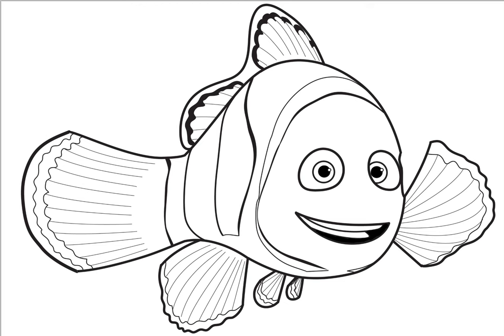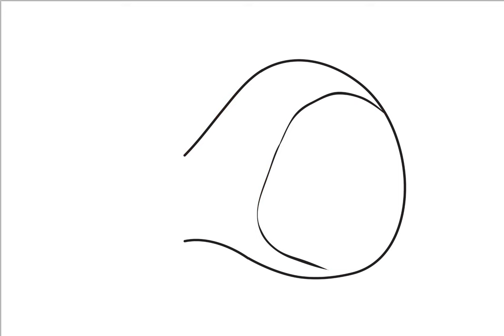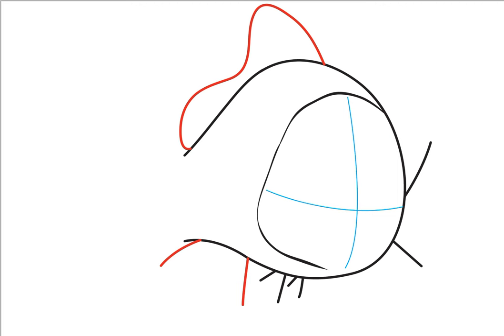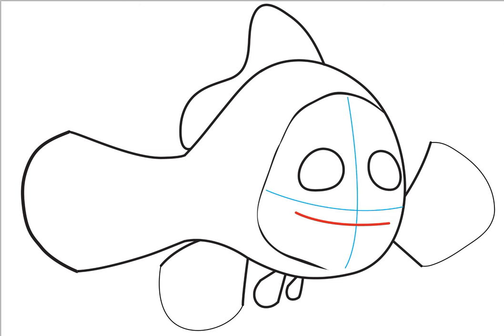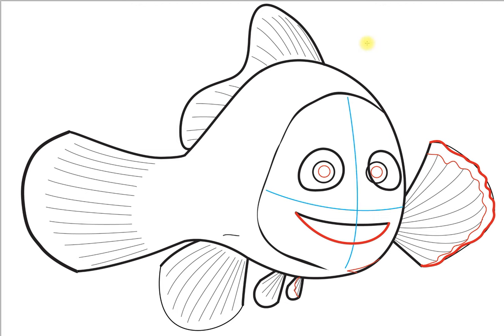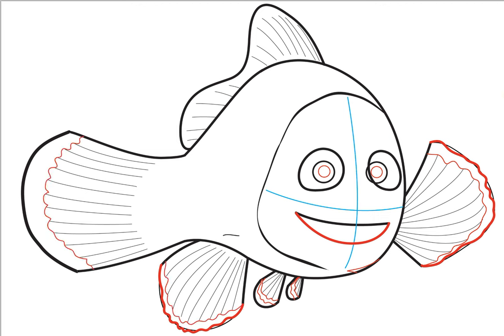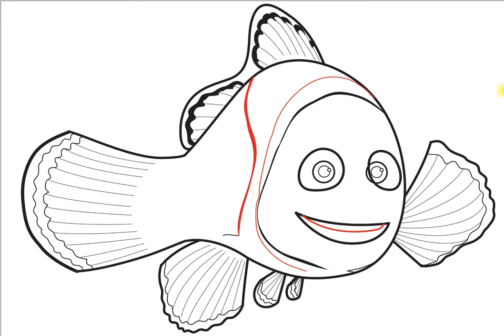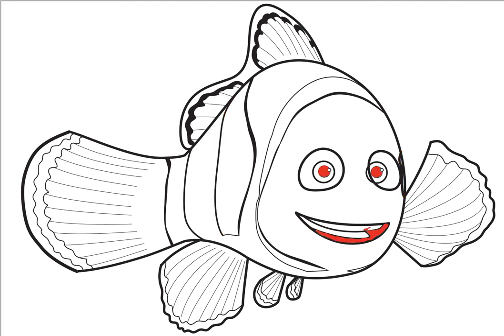How to Draw Marlin The Clown Fish From Finding Nemo and Finding Dory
This drawing tutorial will teach you How to Draw Marlin, Nemo's Father, The Clown Fish From Finding Nemo and Finding Dory